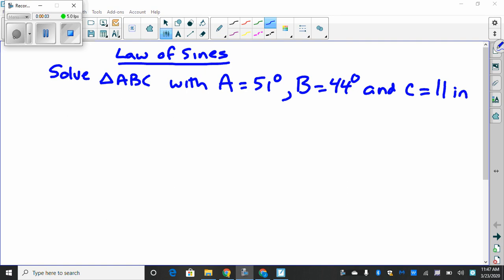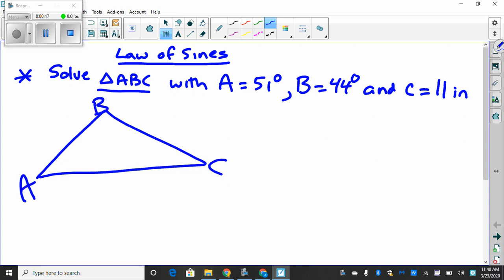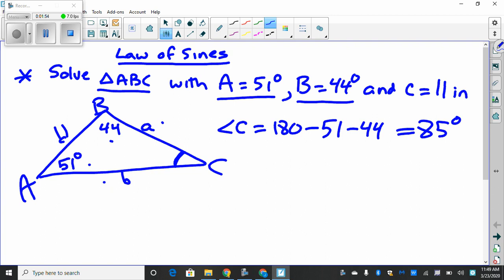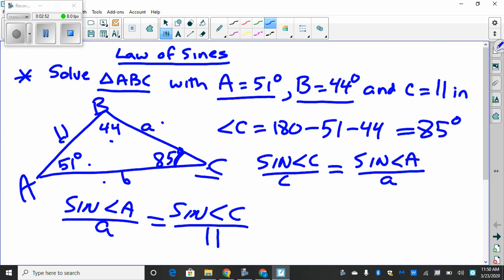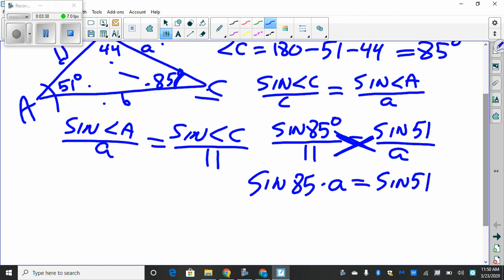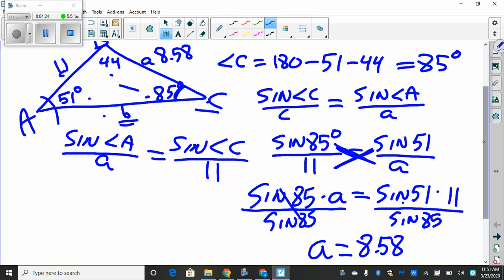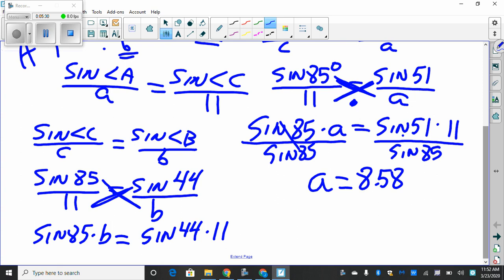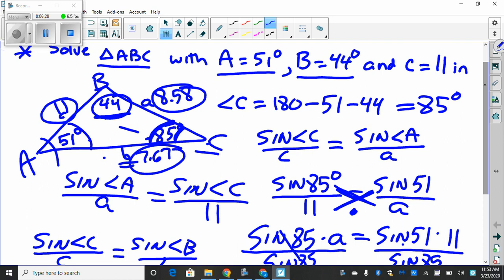law of sines example